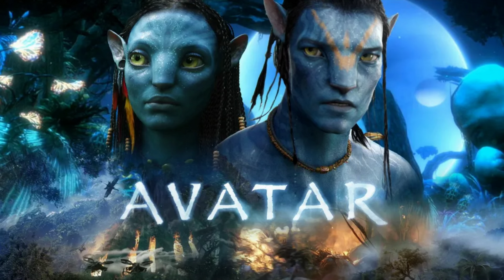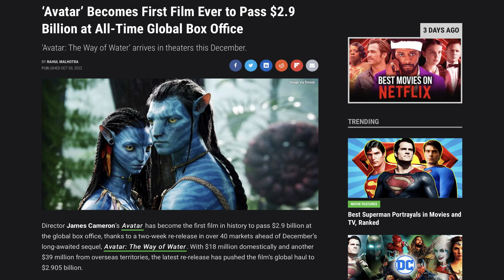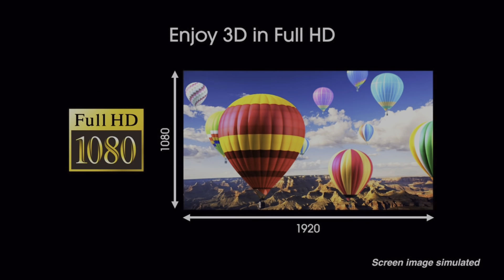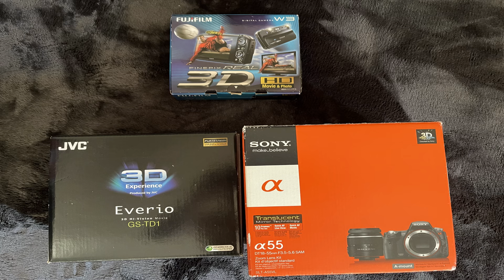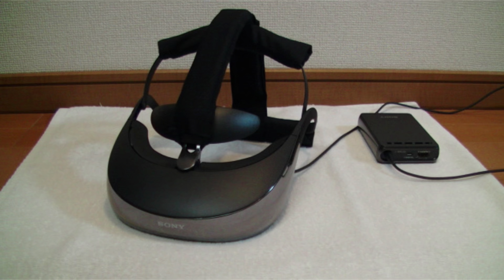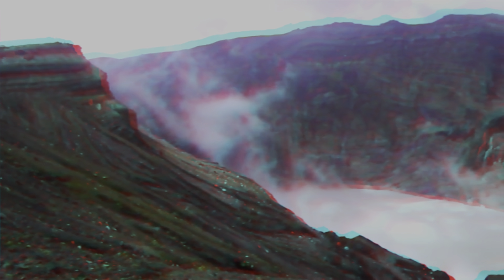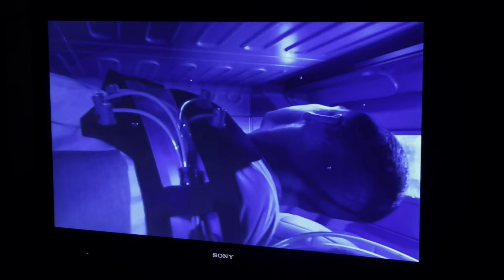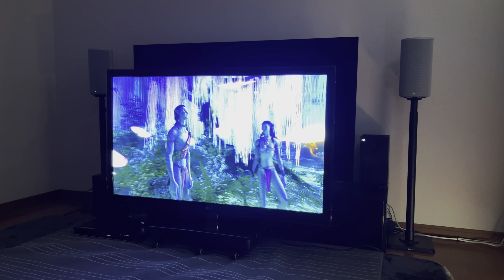The 3D Craze - Will it Return?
With the remastered 4K HDR 3D version of Avatar in theaters now and Avatar Way of the Water soon to be released. Will 3D come back? Will there be new TV’s capable of 4K HDR crystal clear 3D？
Which 3D format was best?